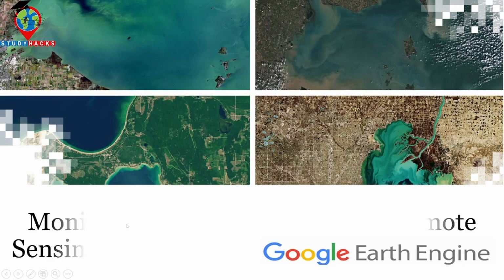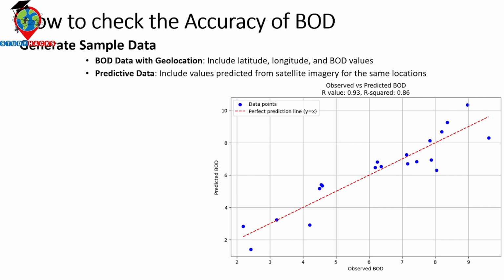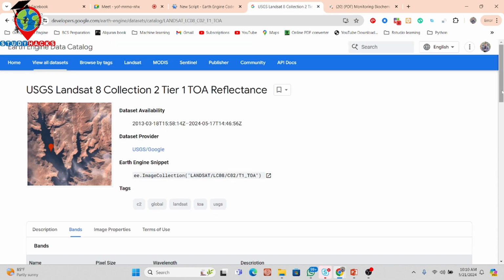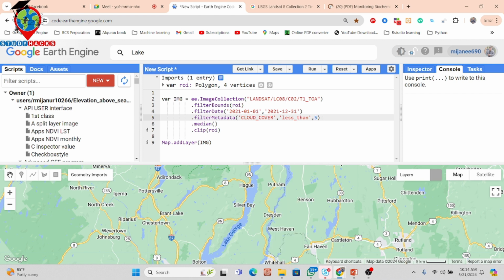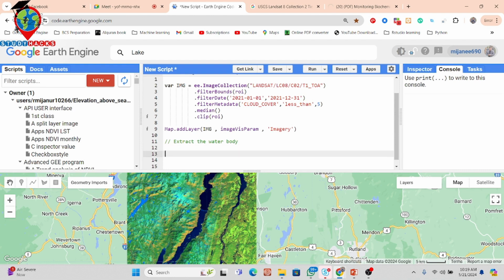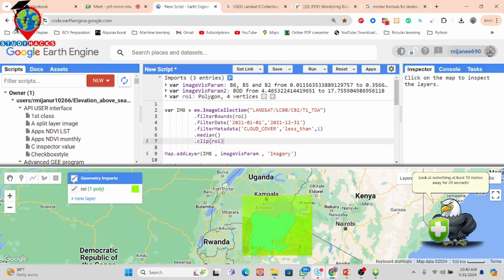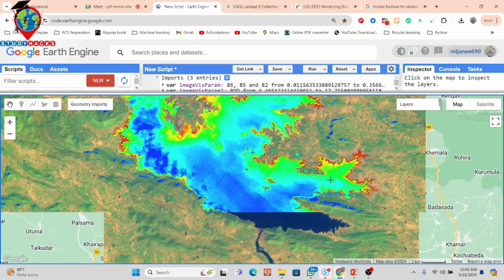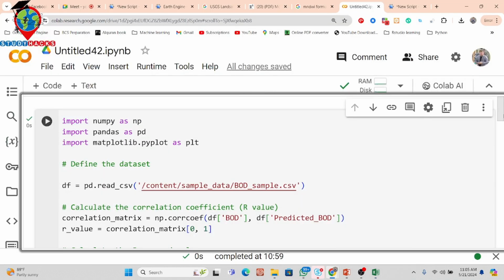পানির গুণমান: গুগল আর্থ ইঞ্জিন ব্যবহার করে জৈব রাসায়নিক অক্সিজেনের চাহিদার BOD-রিমোট সেন্সিং পর...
নতুনদের জন্য গুগল আর্থ ইঞ্জিন ফর রিমোট সেন্সিং এবং জিআইএস বিশ্লেষণের উপর ৭ দিনের অনলাইন প্রশিক্ষণ

নতুনদের জন্য গুগল আর্থ ইঞ্জিন ফর রিমোট সেন্সিং এবং জিআইএস বিশ্লেষণের উপর ৭ দিনের নতুন ব্যাচের জন্য নিবন্ধন শুরু হয়েছে।

এই ক্লাসগুলিতে আপনাকে রিমোট সেন্সিং বিশ্লেষণের জন্য জিইই ব্যবহার শুরু করার জন্য প্রয়োজনীয় সমস্ত বিষয় শেখানো হবে। আমরা মূলত সেইসব লোকদের উপর ফোকাস করি যারা কোনও প্রোগ্রামিং ভাষা এবং আর্থ ইঞ্জিন ফাংশন জানেন না। আমরা LULC ম্যাপিং, বায়ুর গুণমান, পর্যবেক্ষণ, সময় সিরিজ বিশ্লেষণ, যেকোনো সূচক গণনা, তত্ত্বাবধানে শ্রেণীবিভাগ, মেশিন লার্নিং পদ্ধতি এবং আরও অনেক কিছু কভার করি।

ক্লাস শুরু: ১৪ জুন, ২০২৪
ভর্তি শেষ তারিখ: ১৩ জুন, ২০২৪ (প্রথম ১০ জন নিবন্ধিত ব্যক্তি ৫০% ছাড় পাবেন)
মোট ক্লাস: ৭ দিন (সপ্তাহে শুক্রবার এবং শনিবার)

আপনার কোডটি কীভাবে কার্যকর করতে সার্ভারকে সাহায্য করবেন?
রাস্টার এবং ভেক্টর ডেটা আমদানি করা: স্থানীয় স্টোরেজ এবং GEE ডেটাসেট
ফিল্টারিং অ্যাট্রিবিউট টেবিল

দ্বিতীয় দিন:

স্যাটেলাইট ছবি ফিল্টারিং এবং প্রদর্শন: ল্যান্ডস্যাট, সেন্টিনেল

স্যাটেলাইট কম্পোজিট
ব্যান্ড কম্বিনেশন

স্যাটেলাইট ইমেজারি রপ্তানি করুন: ল্যান্ডস্যাট, সেন্টিনেল এবং মোডিস

GEE তে রাস্টার ডেটা আমদানি, ফিল্টার, রিডুস, ক্লিপ এবং প্রদর্শন
GEE রেডিমেড ডেটাসেট ব্যবহার করে NDVI এর টাইম সিরিজ চার্ট

যেকোন শেপফাইল রপ্তানি করুন

তৃতীয় দিন:

ল্যান্ডস্যাট এবং সেন্টিনেল ব্যবহার করে স্যাটেলাইট ছবি থেকে যেকোনো সূচক গণনা করা

স্যাটেলাইট ছবি ফিল্টারিং এবং প্রদর্শন করা: সেন্টিনেল-২ এবং NDWI, NDVI পর্যবেক্ষণ

থ্রেশহোল্ডিং ব্যবহার করে জলাশয় বের করা

NDVI, NDWI, SAVI এবং সমস্ত সূচক ল্যান্ডস্যাট এবং সেন্টিনেল ব্যবহার করে টাইম সিরিজ চার্ট

GEE থেকে যেকোনো শেপফাইল রপ্তানি করুন
GEE তে গ্রেডিয়েন্ট লেজেন্ড এবং শিরোনাম কীভাবে যোগ করবেন
মোডিস এবং ল্যান্ডস্যাট ডেটা থেকে NDWI গণনা করা

৪র্থ দিন:

ক্লাউড কীভাবে অপসারণ করবেন এবং স্যাটেলাইট চিত্র থেকে ধোঁয়াশা - ল্যান্ডস্যাট এবং সেন্টিনেল
NASA SRTM এবং Aster ব্যবহার করে GEE-তে পাহাড়ের ছায়া এবং ঢাল মানচিত্রের ভিজ্যুয়ালাইজেশন (DEM)
ল্যান্ডস্যাট স্যাটেলাইট চিত্র এবং মোডিস থেকে ভূমি পৃষ্ঠের তাপমাত্রা (LST) পর্যবেক্ষণ
যে কোনও নির্দিষ্ট অঞ্চলের গড়, সর্বোচ্চ, সর্বনিম্ন NDVI কীভাবে গণনা করবেন
GEE: মাসিক বাষ্পীভবন কীভাবে করবেন

৫ম দিন:

বায়ুর গুণমান পর্যবেক্ষণ: সমস্ত পরামিতি
GEE ব্যবহার করে CSV ফর্ম্যাটে বায়ুর গুণমান পরামিতি কীভাবে ডাউনলোড করবেন
বায়ুর গুণমান পর্যবেক্ষণ সময় সিরিজ চার্ট
বায়ুর গুণমান পর্যবেক্ষণ: সেন্টিনেল-৫ ব্যবহার করে GEE-তে নাইট্রোজেন-অক্সাইড বা যেকোনো গ্যাসের মোট নির্গমন কীভাবে গণনা করবেন

ArcMap সফ্টওয়্যার: GEE এবং ArcMap সফ্টওয়্যার ব্যবহার করে গবেষণাপত্র মানচিত্র কীভাবে তৈরি করবেন

৬ষ্ঠ দিন:

গুগল আর্থ ইঞ্জিনে মেশিন লার্নিংয়ের ভূমিকা
মেশিন লার্নিং ব্যবহার করে LULC মানচিত্র কীভাবে তৈরি করবেন: তত্ত্বাবধানে এবং তত্ত্বাবধানে নয় এমন অ্যালগরিদম
এলোমেলো বন, CART, SVM, LULC তৈরির জন্য ন্যূনতম দূরত্ব শ্রেণিবদ্ধকারী
গুগল আর্থ ইঞ্জিন ব্যবহার করে LULC নির্ভুলতা মূল্যায়ন কীভাবে পরীক্ষা করবেন। (কাপ্পা, উৎপাদক এবং ভোক্তা
নির্ভুলতা)
LULC ক্লাসের ক্ষেত্রফল গণনা করুন
ArcMap ব্যবহার করে LULC ম্যাপ কীভাবে LULC রপ্তানি করবেন এবং একটি গবেষণাপত্র তৈরি করবেন

৭ম দিন:
Google Earth ইঞ্জিন ব্যবহার করে ভূমি-ব্যবহার এবং ভূমি-কভার পরিবর্তন সনাক্তকরণ
Google Earth ইঞ্জিন ব্যবহার করে NDVI পরিবর্তন সনাক্তকরণ
Google Earth ইঞ্জিন ব্যবহার করে এক স্তরে শ্রেণী-ভিত্তিক LULC পরিবর্তন সনাক্তকরণ

অনলাইন প্রশিক্ষণের সুবিধা:
* অনুশীলন কোড (সমস্ত কোড প্রদান করা হয়)
* রেকর্ড করা ক্লাস (সমস্ত ক্লাস রেকর্ড করা ভিডিও প্রদান করা হয়)
* আজীবন শিক্ষা সহায়তা

🛑 পাইথন ব্যবহার করে মেশিন লার্নিং সহ LULC-এর জন্য স্যাটেলাইট চিত্র ডাউনলোড এবং ব্যবহার করার সম্পূর্ণ প্লেলিস্ট